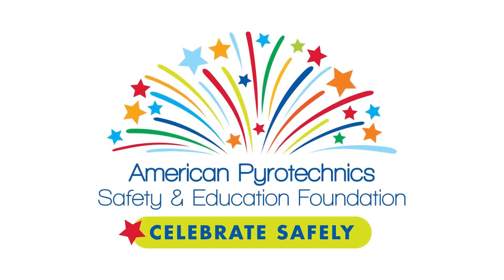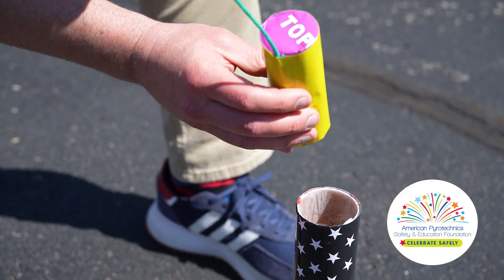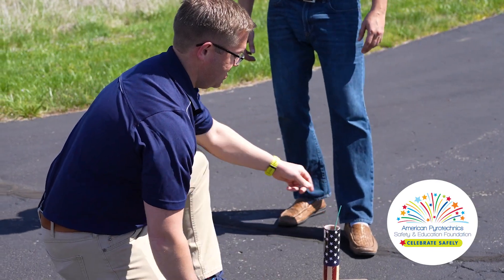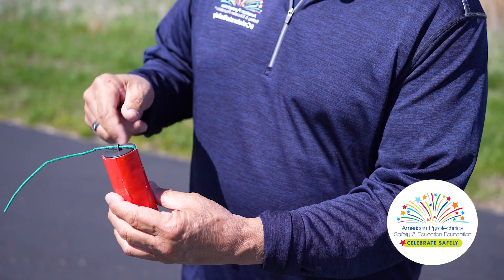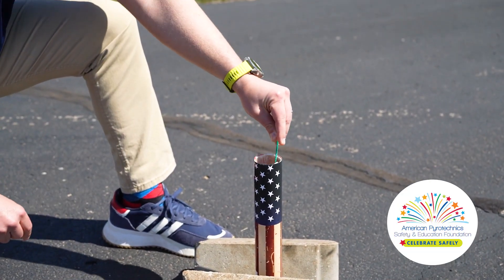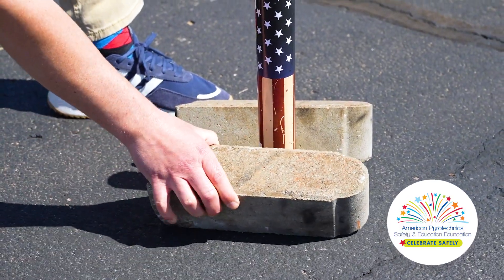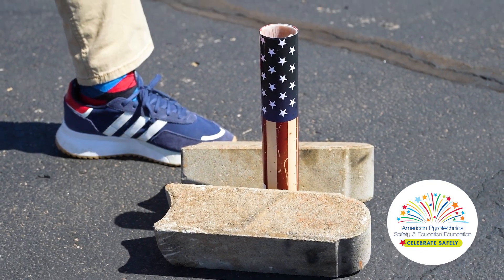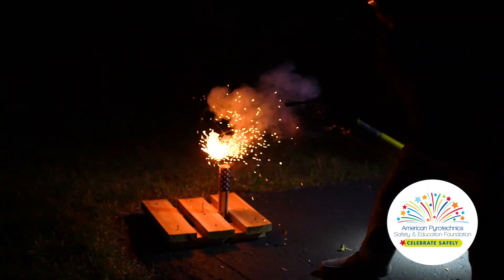Reloadable Shells – A Guide to Safe Use From APSEF (APA’s Safety & Education Foundation)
Taking part in celebrations with fireworks is always an exciting experience, but when using reloadable shells, safety is key.

 In this video from APSEF (APA's Safety & Education Foundation), you'll learn all about how to use reloadable shells safely so you can be sure to celebrate safely and have the best time possible. So what are you waiting for?

Watch now and let's get started!

The best fireworks store | Home of Black Cat Fireworks | Biggest bangs, brightest colors

At Pyro City Fireworks, we aren’t just celebrating our favorite holiday. We are celebrating freedom, summer nights, and making memories together. Bring the best show to your backyard with the biggest, brightest and highest quality of consumer fireworks. Shop in-store or buy online. Pyro City is the largest retailer of Black Cat Fireworks in the country!

Go to Pyro City dot com to find your local store. Pyro City - home of Black Cat Fireworks.